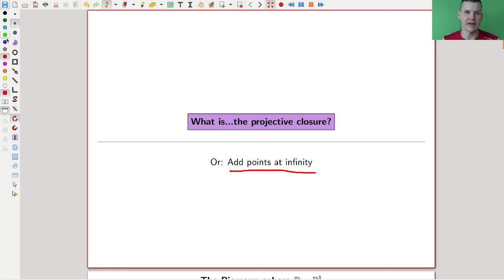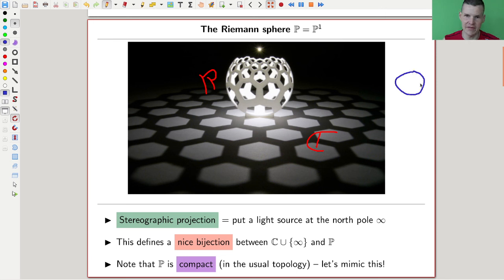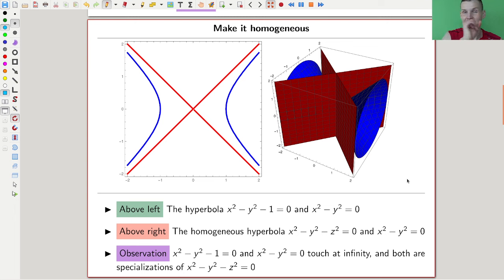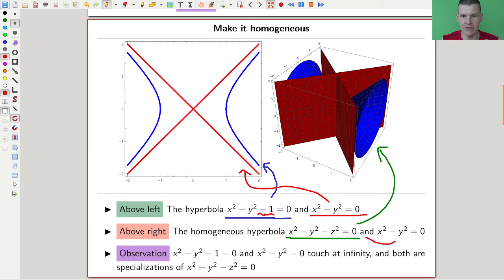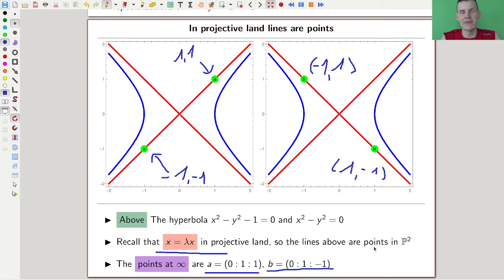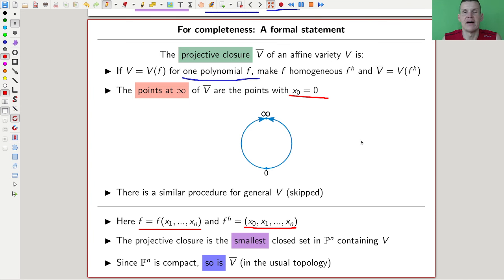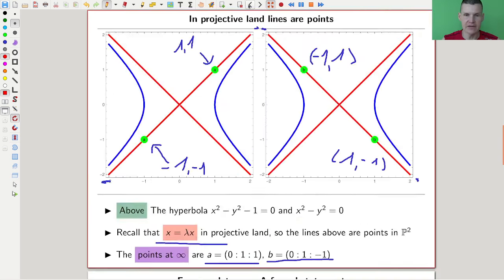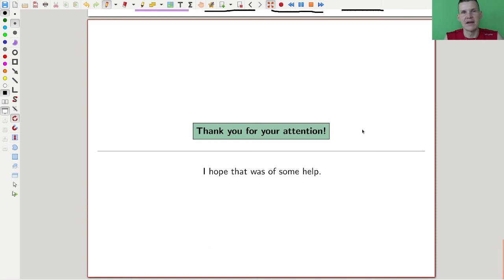What is...the projective closure?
Goal.

This time.
What is...the projective closure? Or: Add points at infinity.

Slides.

Thumbnail.

Pictures used.

Computer talk.